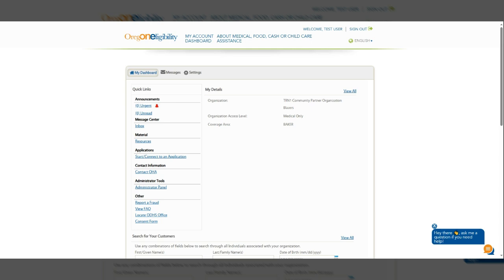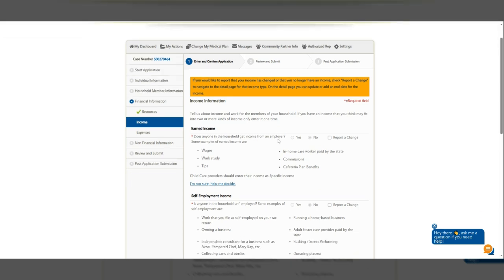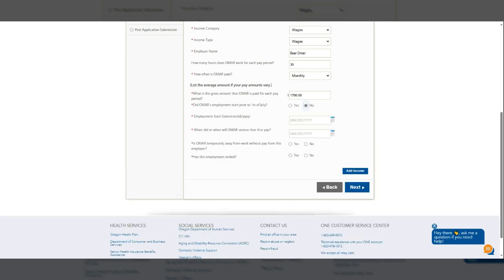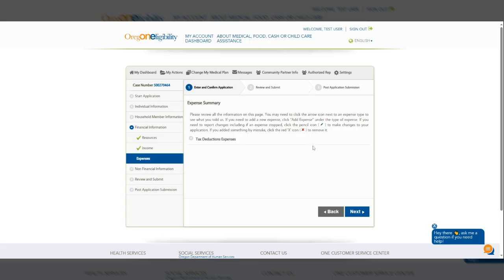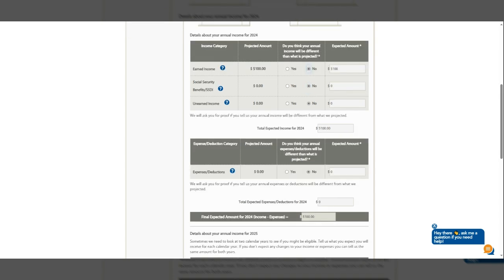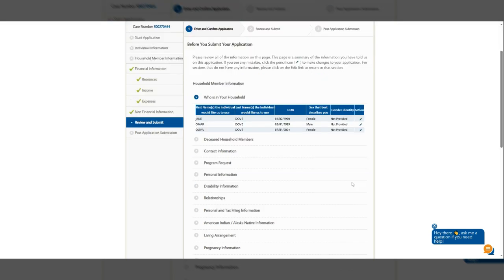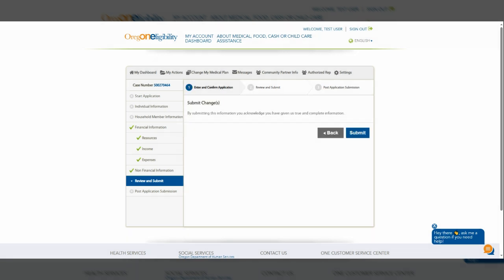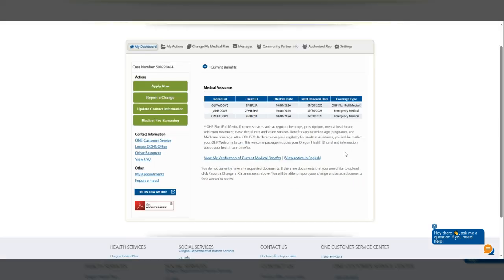Example 3: Reporting an Income Change